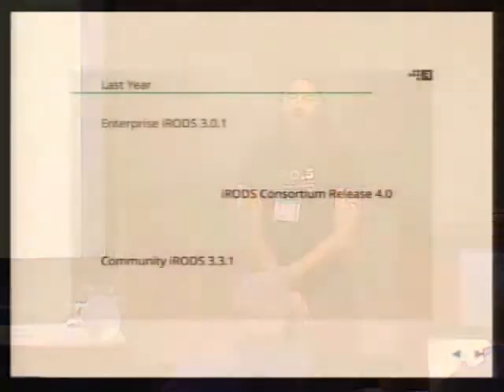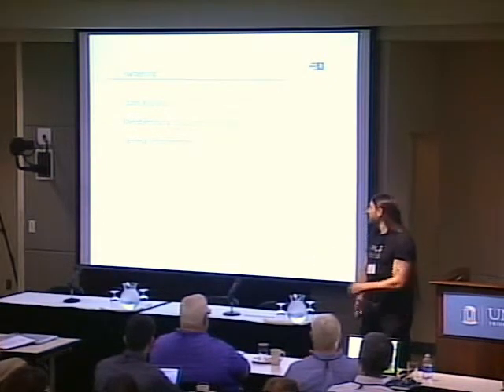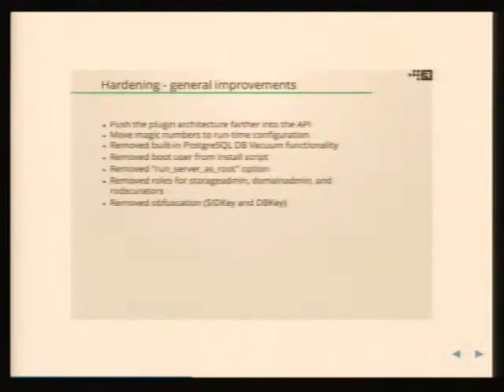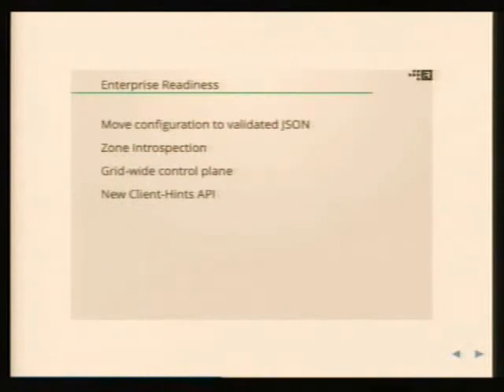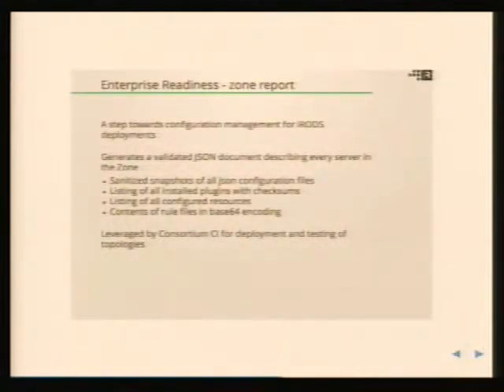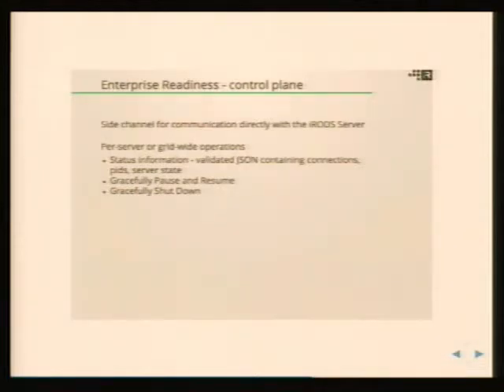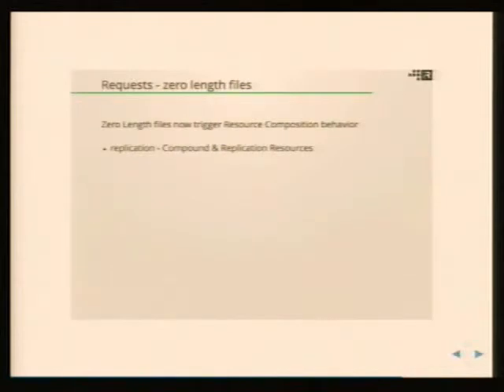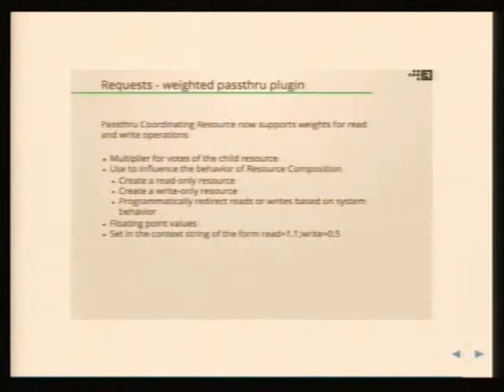iRODS User Group Meeting 2015 / Jason Coposky: iRODS 4.1 Development Update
Jason Coposky talks about the Development Update of iRODS 4.1. See the slides